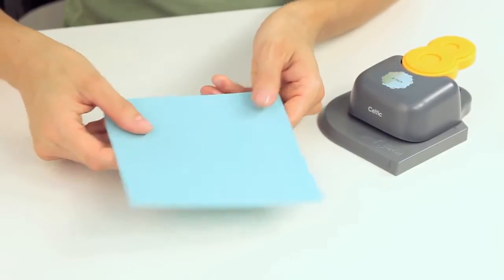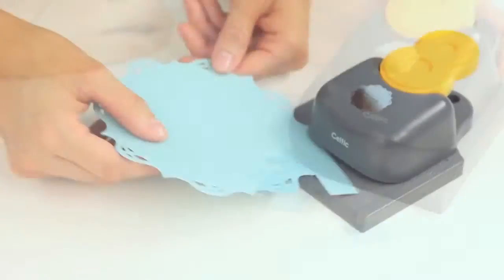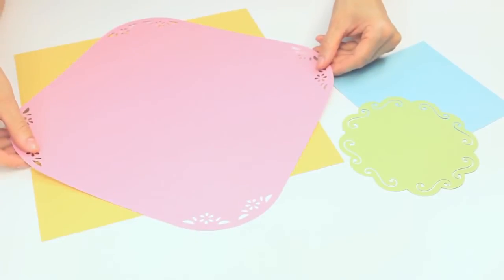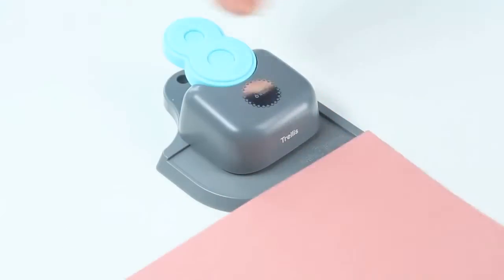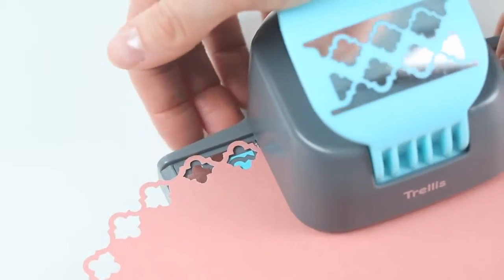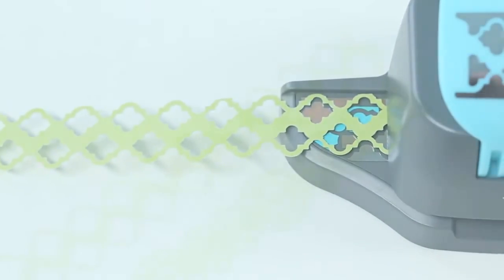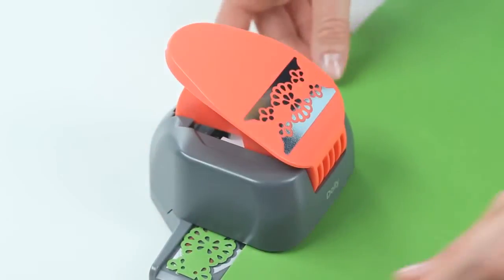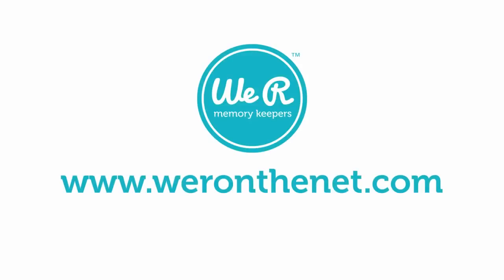María Lunarillos | tienda & blog | Troqueladora de bordes y tiras 2 Edge Punch